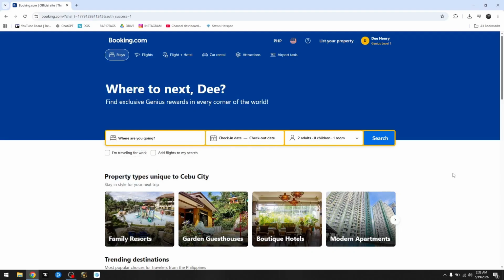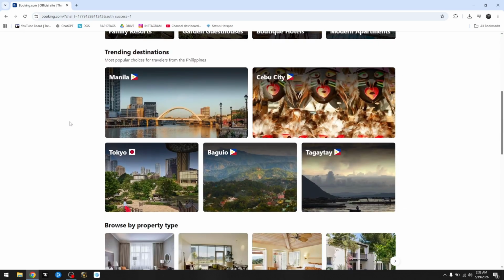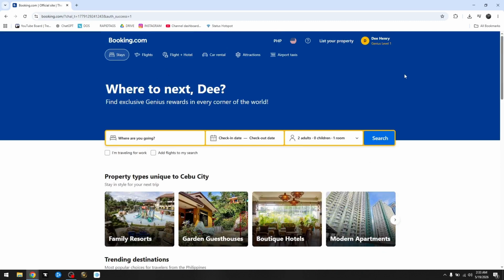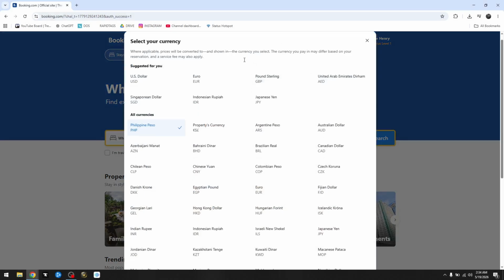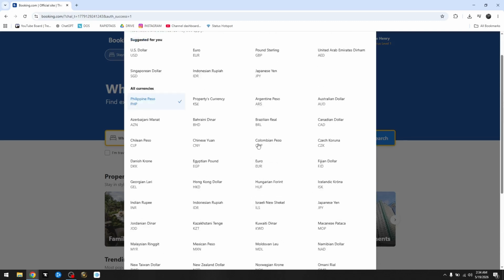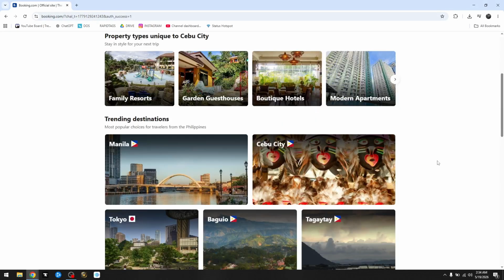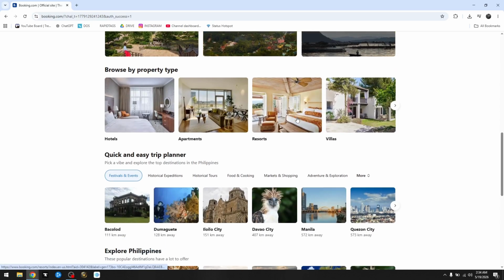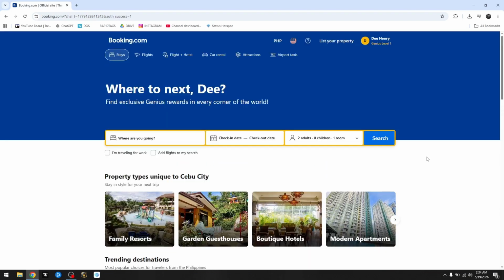HOW TO PAY BOOKING.COM INVOICE 2026! (FULL GUIDE)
In this video, I am going to show you how to pay a Booking.com invoice step by step using different payment methods. Learn how to access invoices, complete payments securely, and manage Booking.com billing details easily. This tutorial also covers payment issues and invoice troubleshooting tips.